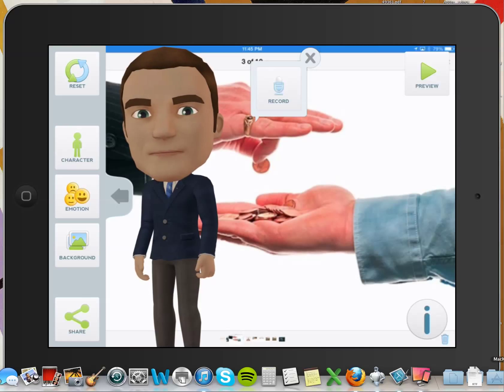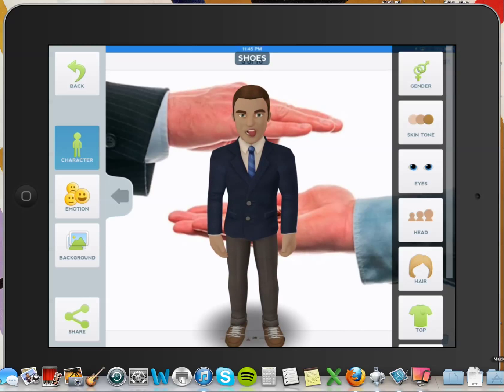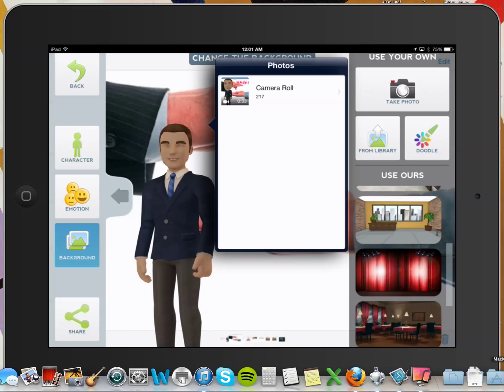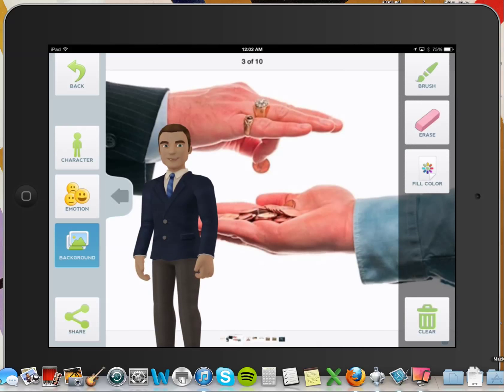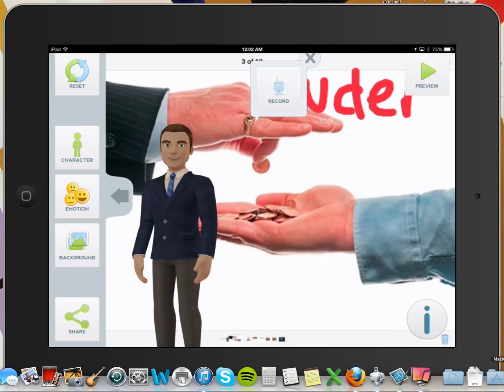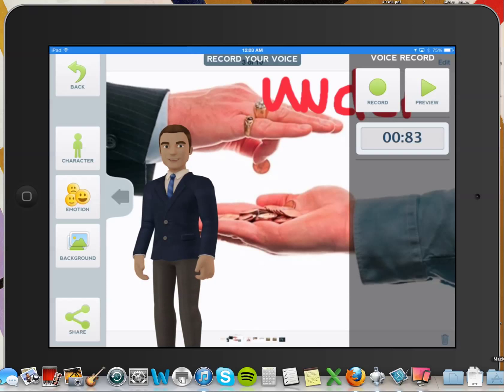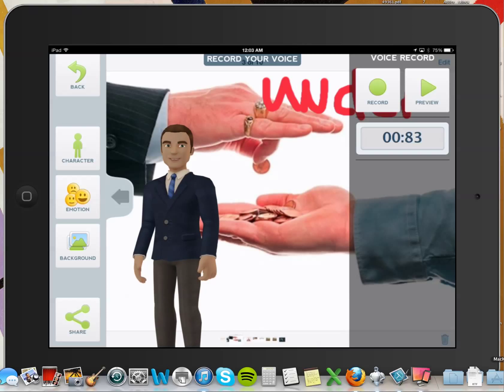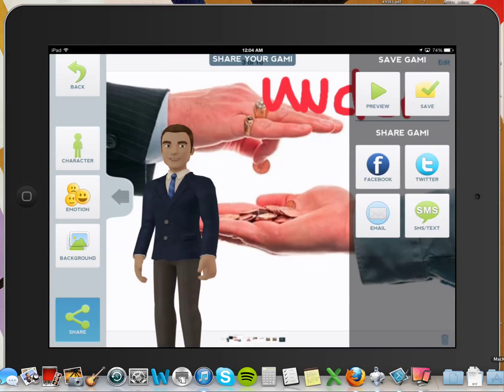Tellagami: How To Create A Gami